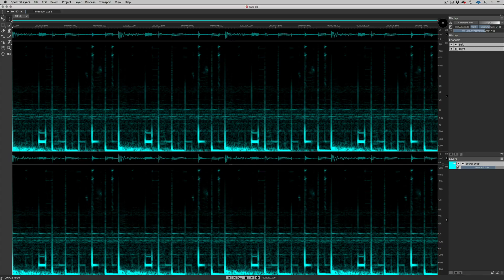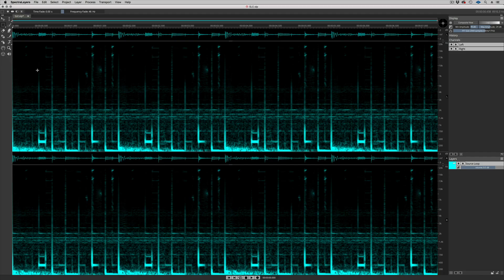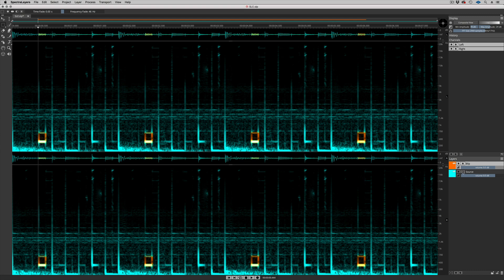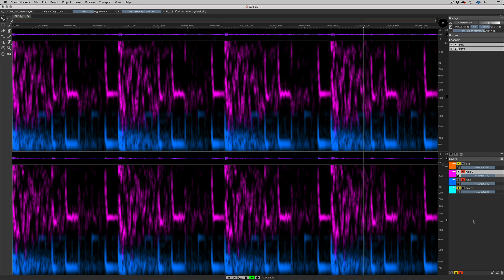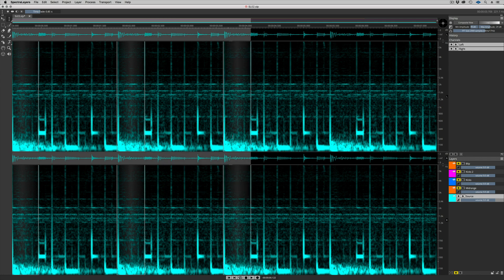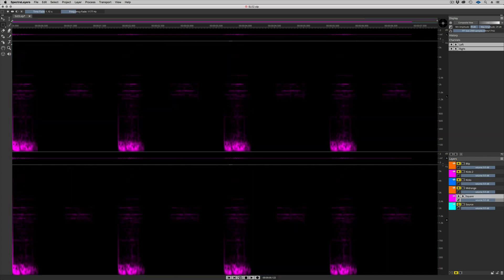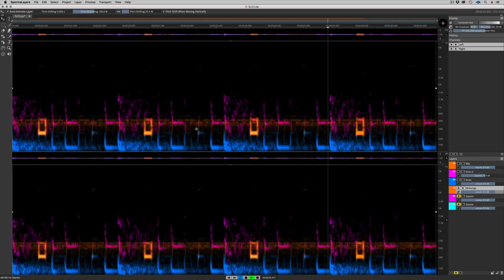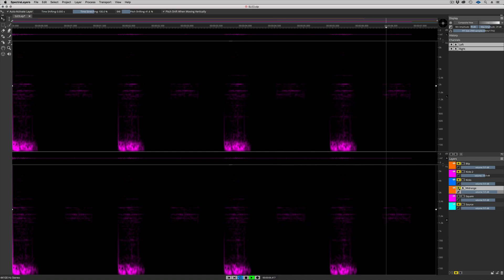Unmixing and Remixing Sounds | SpectraLayers Elements Tutorials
SpectraLayers Elements is great audio editing software for creative sound design and sonic deconstruction. As well as repairing and restoring audio, you can use the SpectraLayers spectral sound editor for unmixing and remixing sounds, leading to new sound creation and sound design in very fast and intuitive ways.